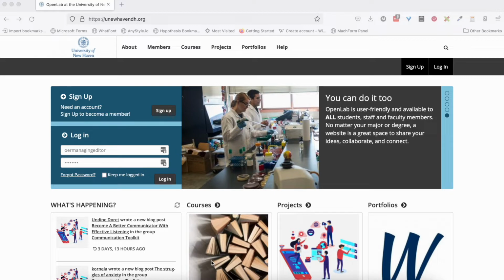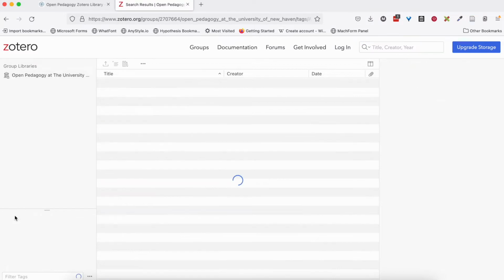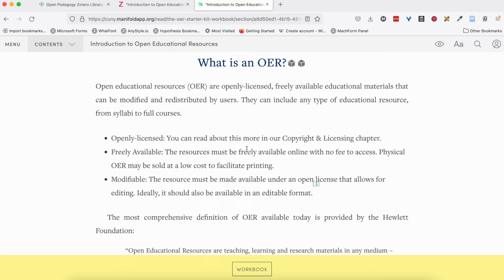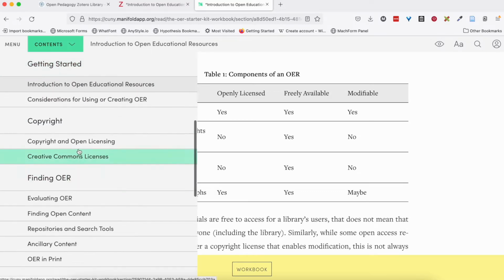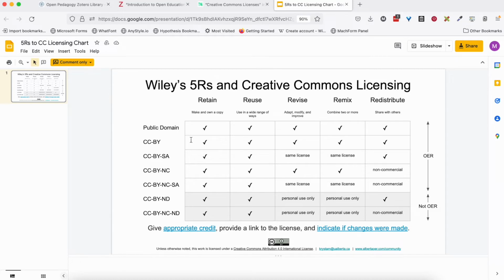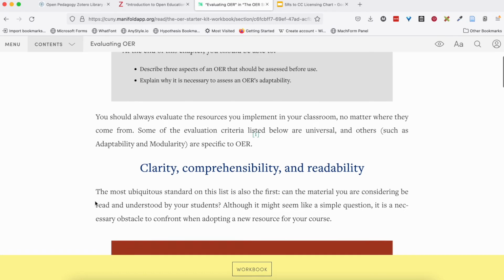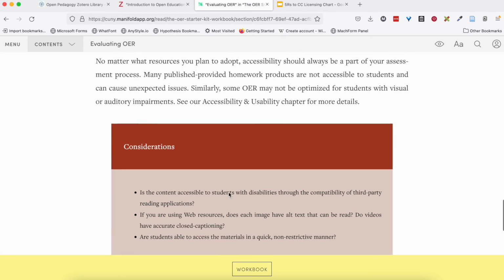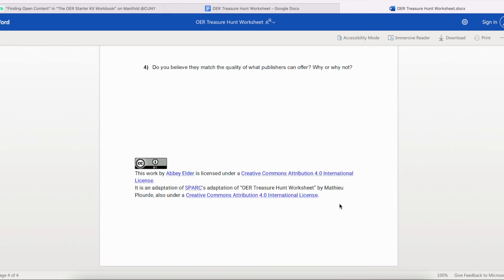Before searching for OER, watch this!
For the first week of the open pedagogy project, we focus on finding OER.

This video by Mary Isbell is licensed under a Creative Commons Attribution 4.0 International License It adapts sections from Abby Elder and Stacy Katz's The OER Starter Kit Workbook which is also licensed under a Creative Commons Attribution 4.0 International License. In the video, I prepare viewers to complete a worksheet included in The OER Starter Kit Workbook.

00:00 OpenLab at the University of New Haven
01:40 Curated Resources in Zotero
02:35 The OER Starter Kit Workbook
03:51 What makes something OER?
06:21 Creative Commons Licenses
09:40 Considerations when evaluating OER
12:47 Introducing the OER Treasure Hunt Worksheet
14:24 Searching YouTube for openly licensed materials